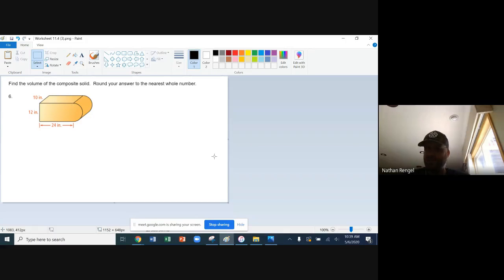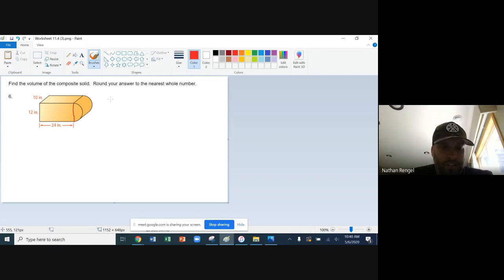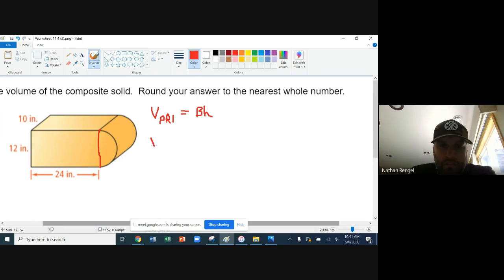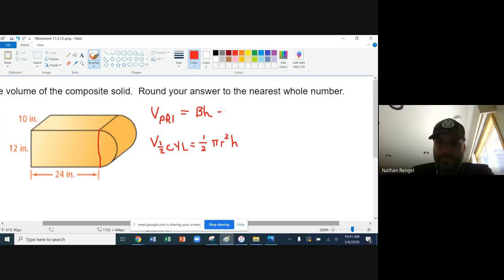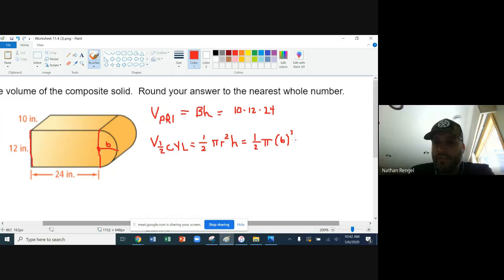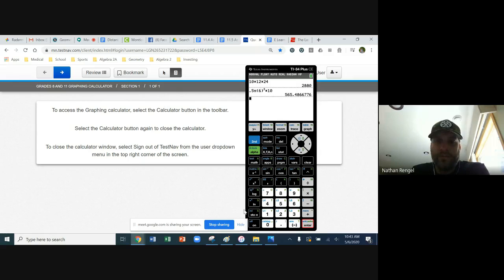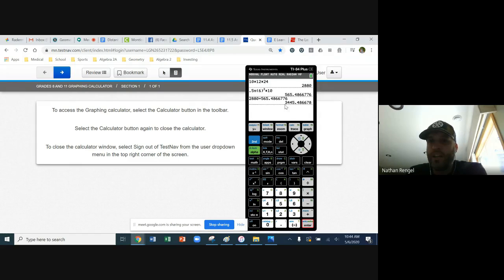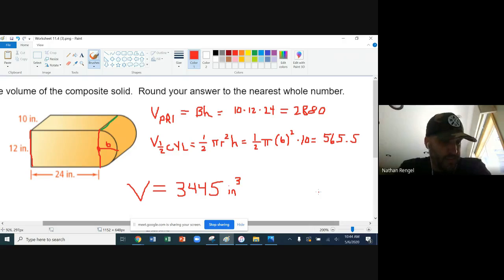Math help 11.4 #6